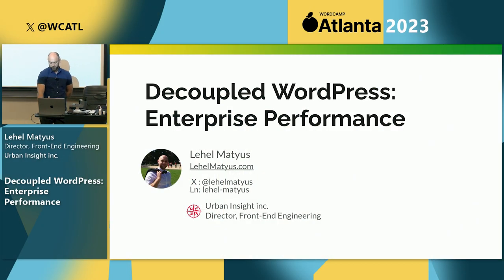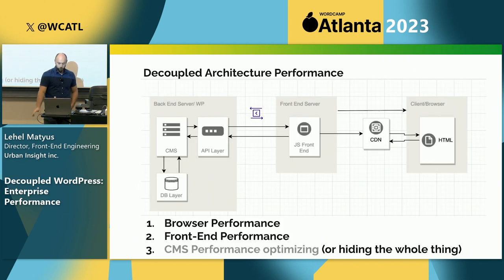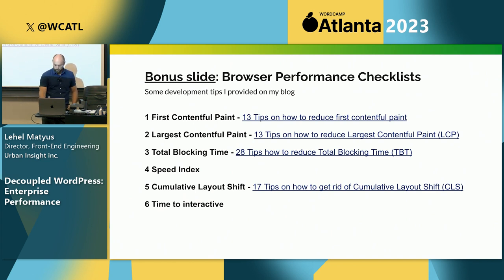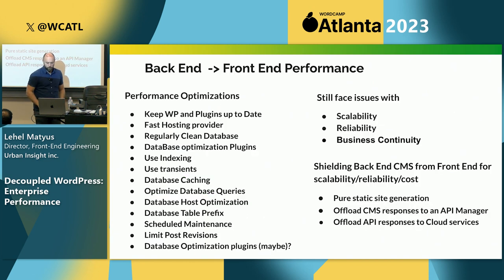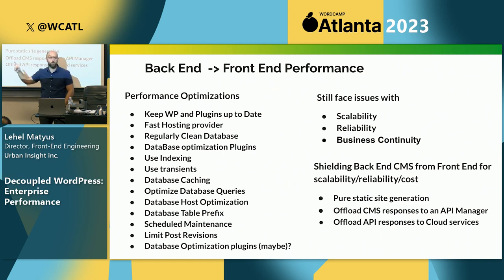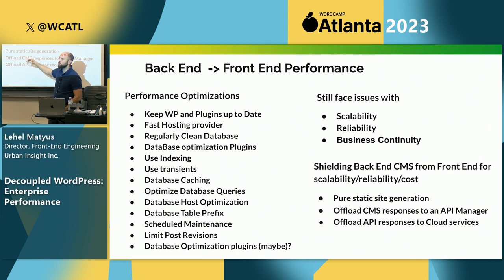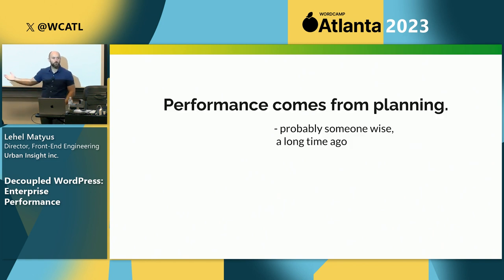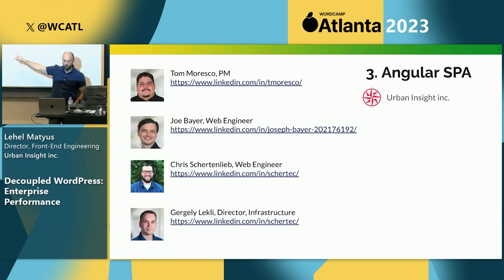Decoupled WordPress: Enterprise Performance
Wins and pitfalls of creating decoupled websites using WordPress as a content management system for front end JavaScript websites written in Gatsby, Angular and NextJS. Will be presenting lessons learned and tools used.Presentation Slides »